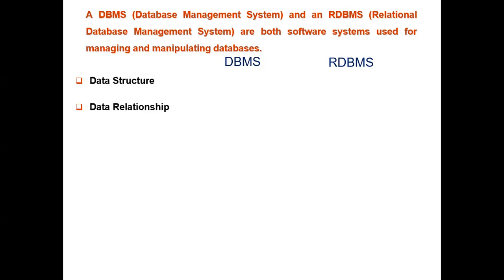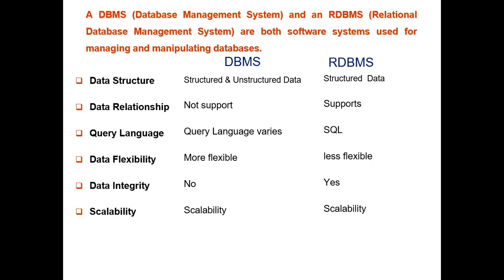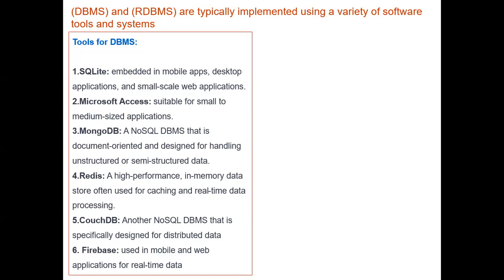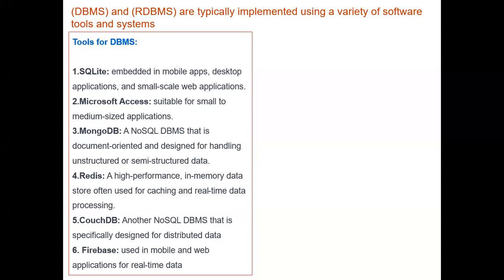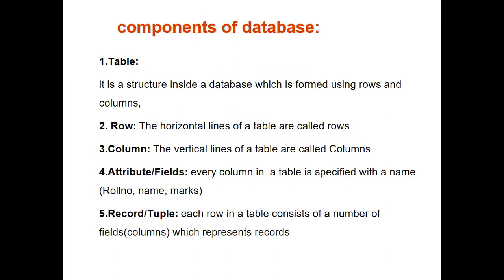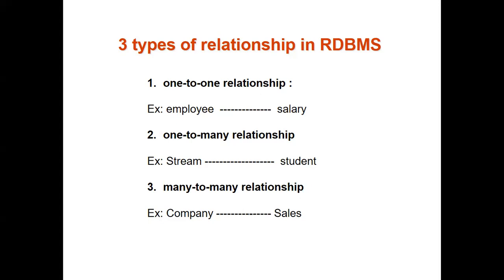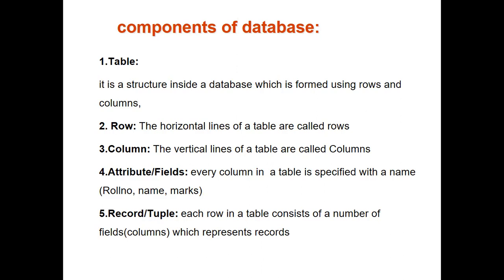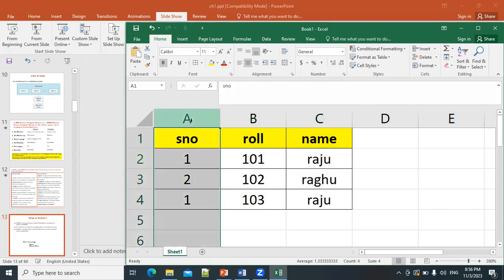Day-2: Mastering Database Fundamentals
🚀 Welcome to my MySQL Basics series! In this exciting journey,

Dive into the world of databases with this comprehensive video. Learn about Database Management Systems (DBMS), essential tools, various types of relationships, and the key components of a robust database system. Whether you're a beginner or looking to enhance your knowledge, this video is your gateway to mastering database fundamentals.